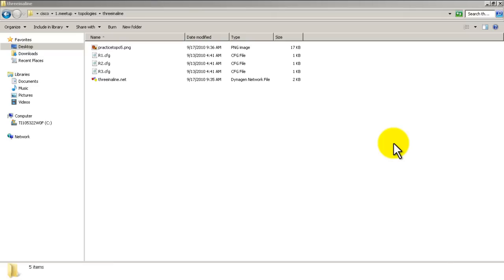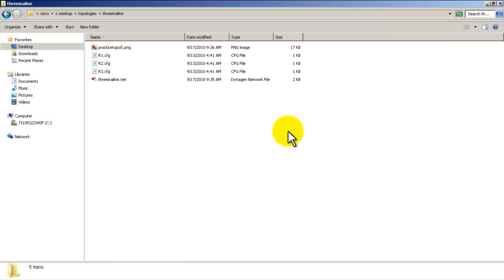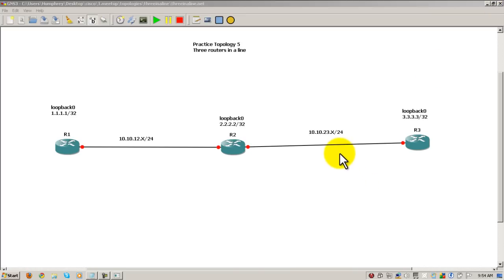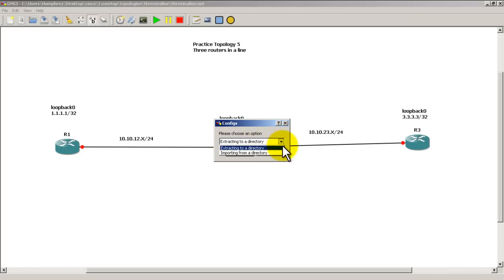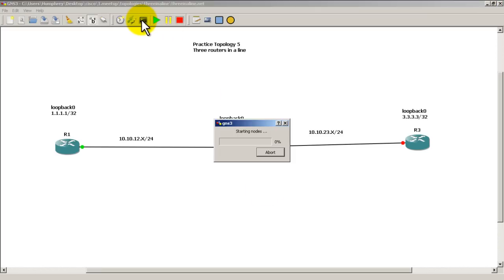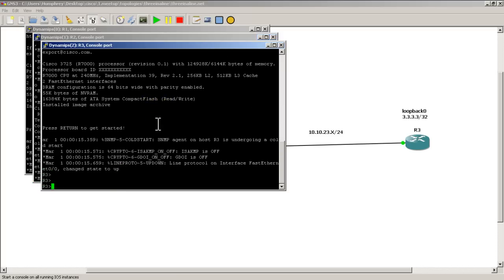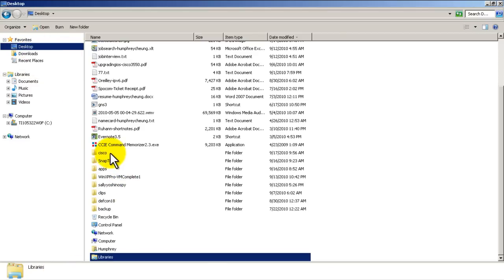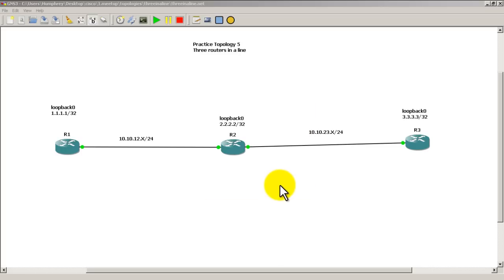RouterGods - Restoring your Cisco router configurations in GNS3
This is Part 2 of our video of Saving and restoring GNS3 topologies and router configurations.  Part 2 deals with just RESTORING the GNS3 .NET file and importing your saved router configurations.

Part 1 showed how to save the GNS3 topology and router configurations.